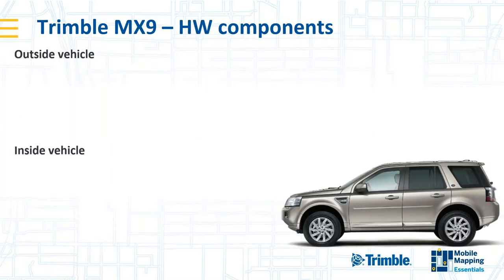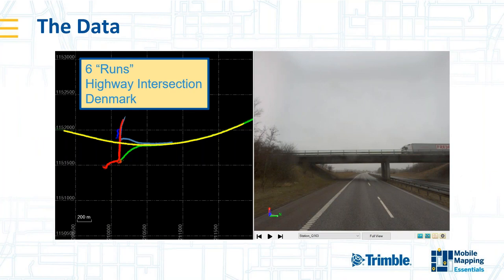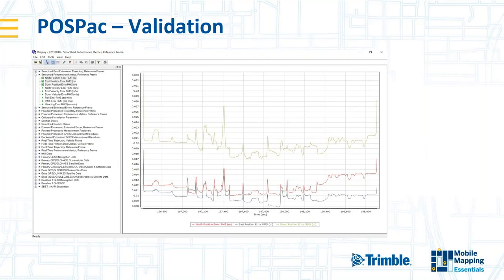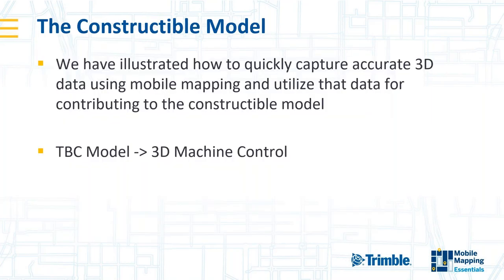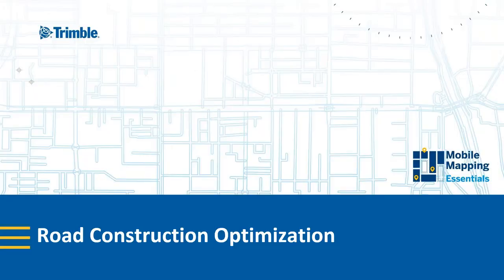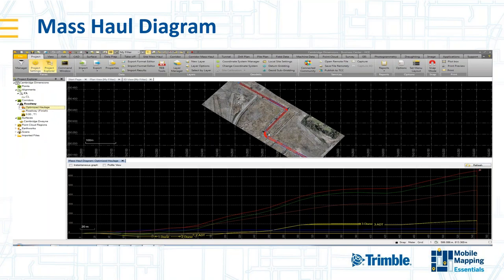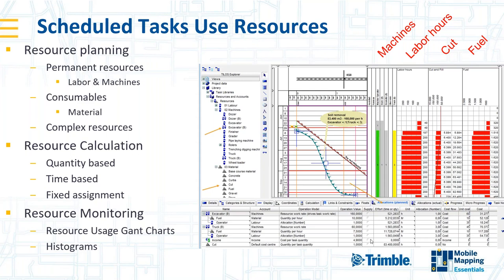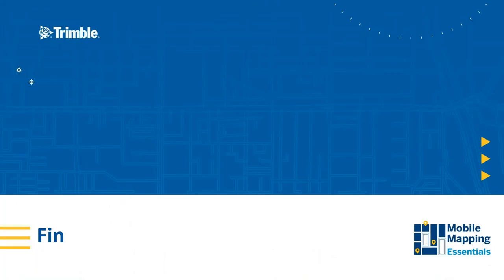Essentials: Highway Corridors for Engineering Design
Our Mobile Mapping Essentials webinar from June 9th 2020 presents how to build highway corridors for engineering design based on MX9 mobile mapping data.